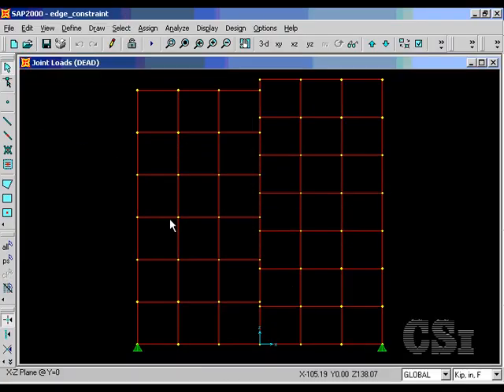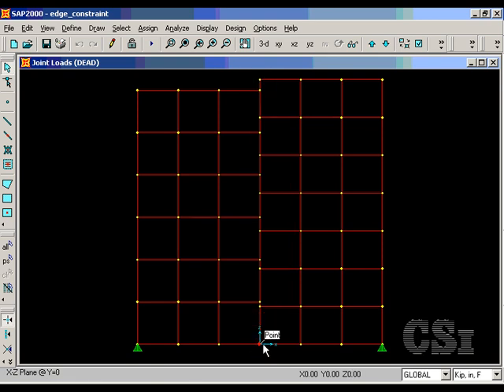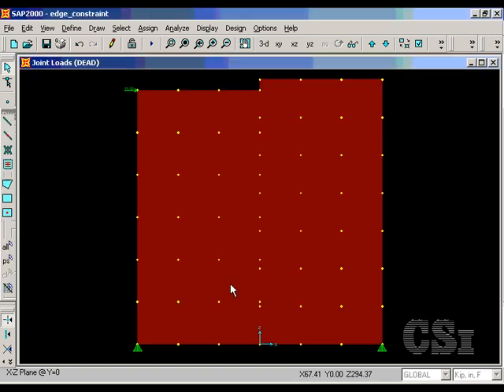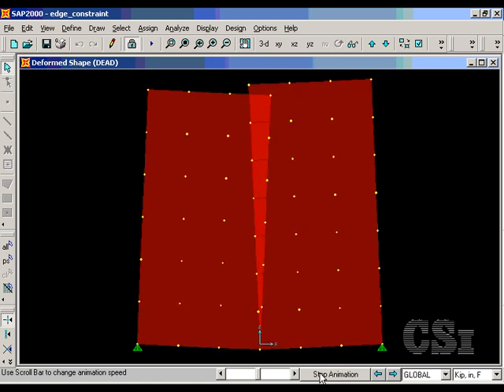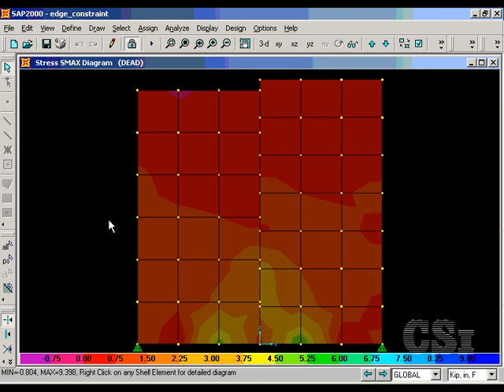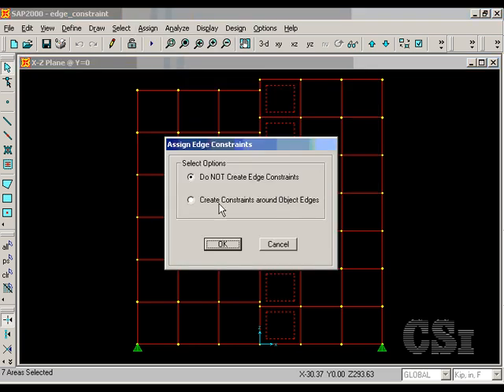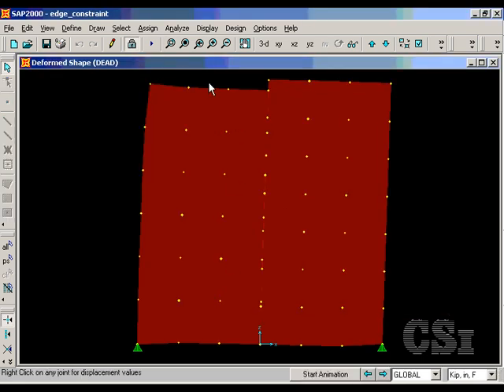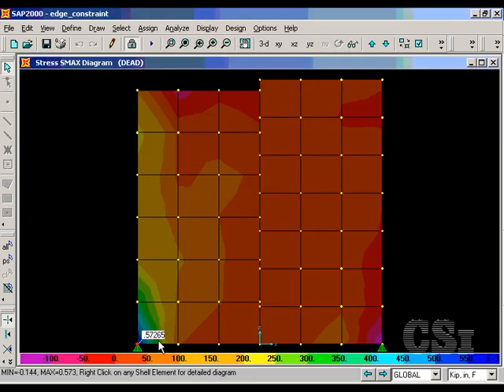7 Edge constraints V11S